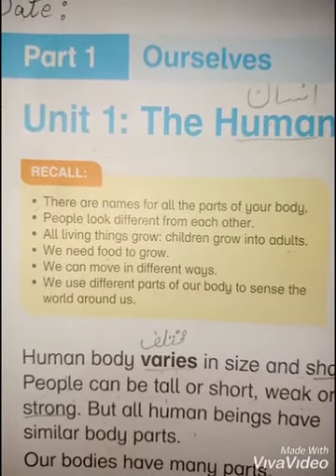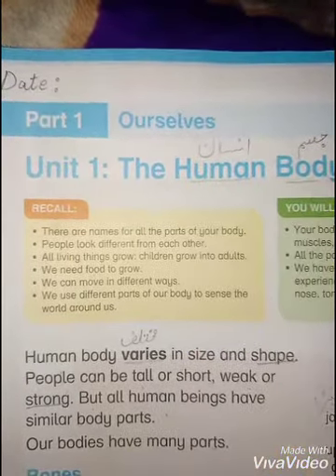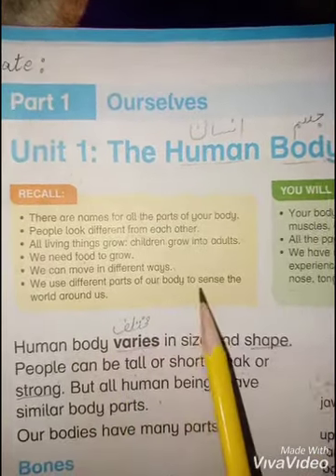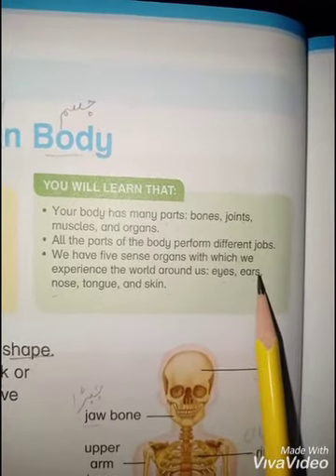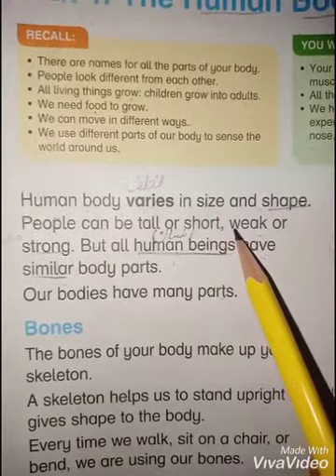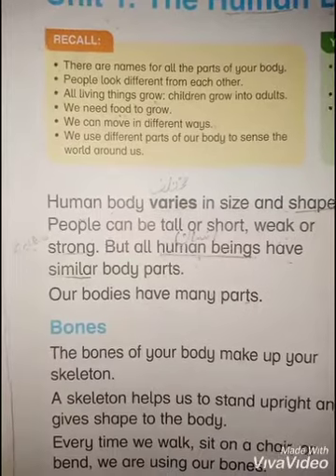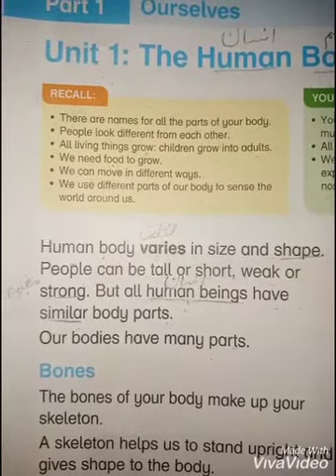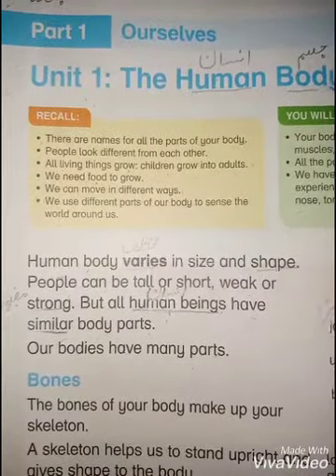1st Term Grade 2 Science Week 1 Day 1 Topic: "Human Body"